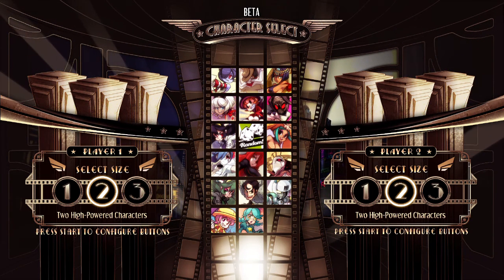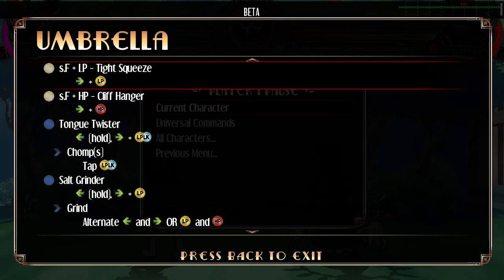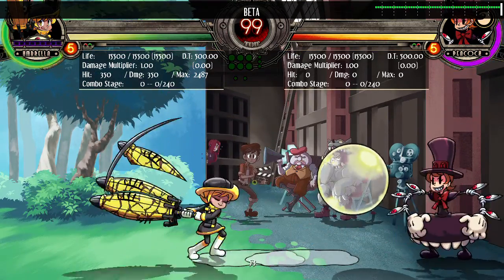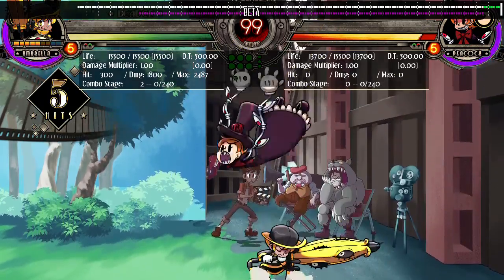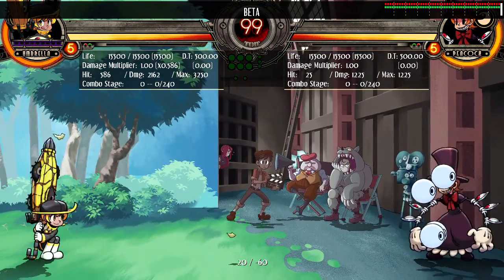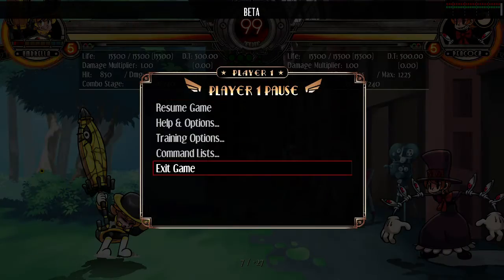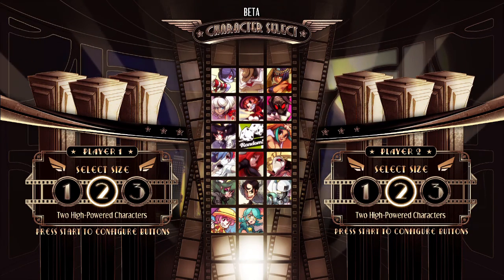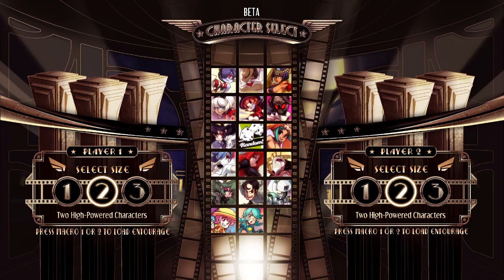UMBRELLA GOT NEW MOVES?! - Skullgirls Season 1! (Oct. 4 Build)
I really like the slide and the bubble. I think they make Umbrella seem a bit more complete, if a bit gimmicky.